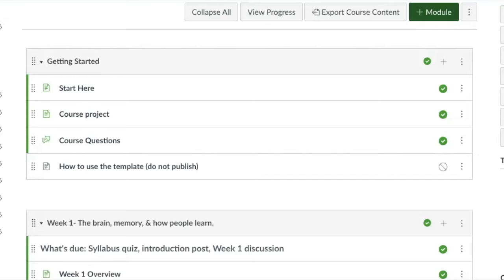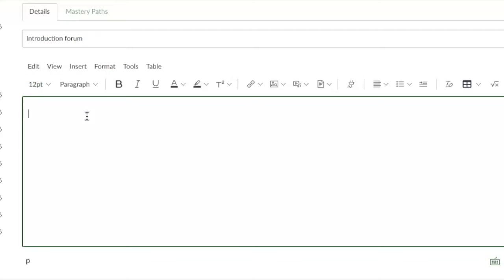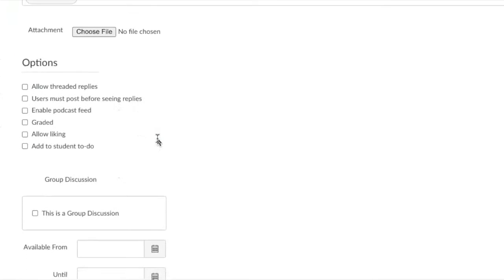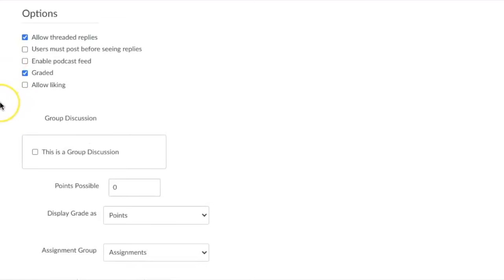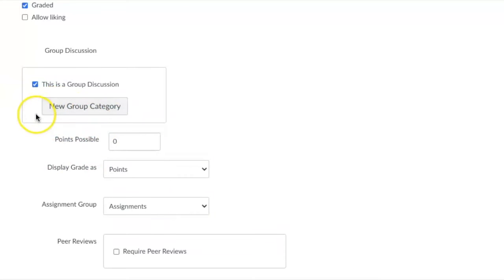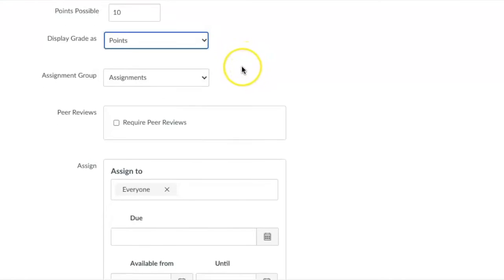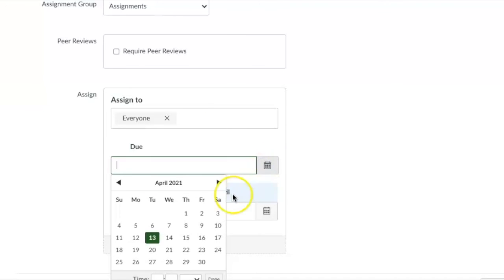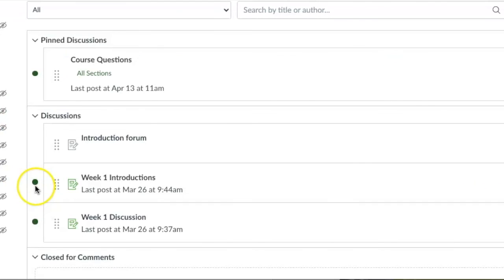Creating a discussion board